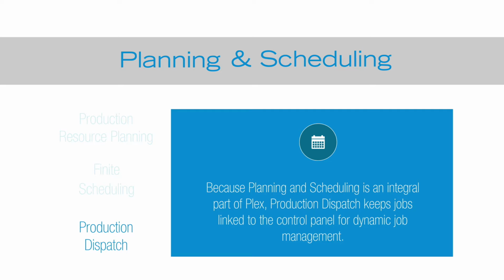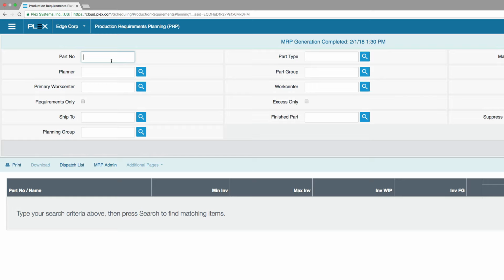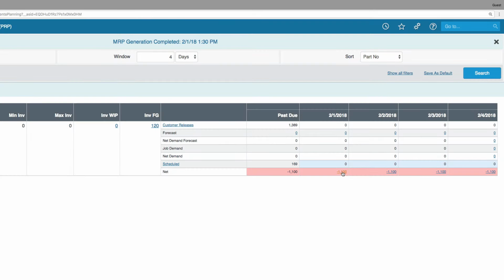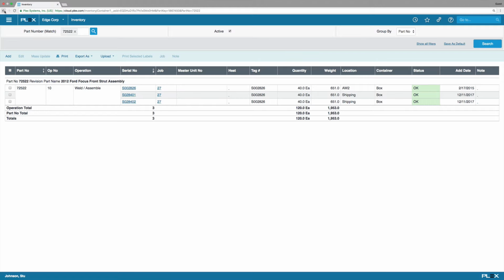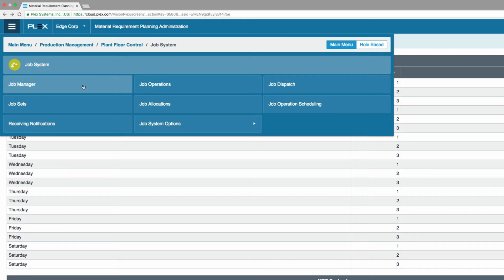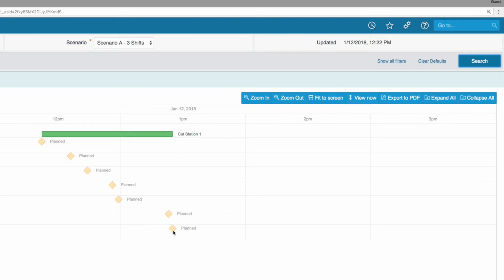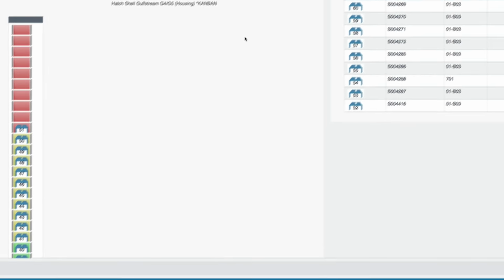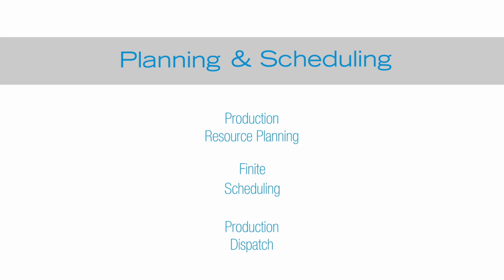Plex Manufacturing ERP: Advanced Scheduling & Planning Software Demo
Watch this demo to learn how advanced manufacturing planning & production scheduling software keeps inventory levels low & cost at a minimum.